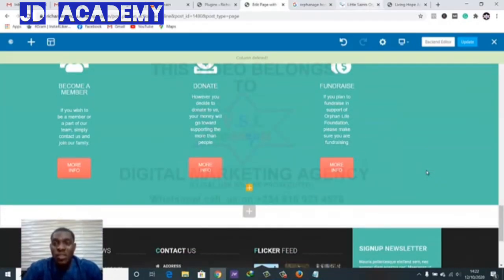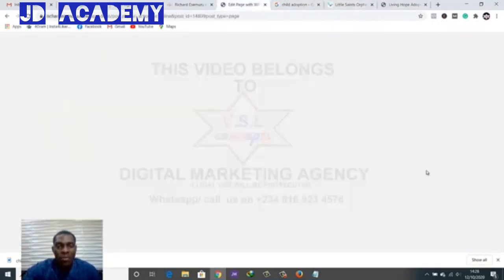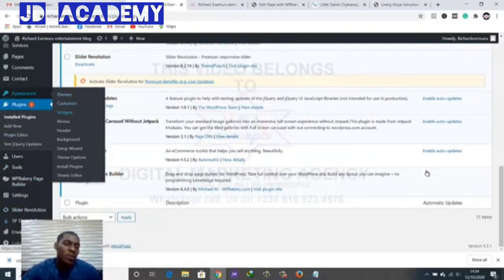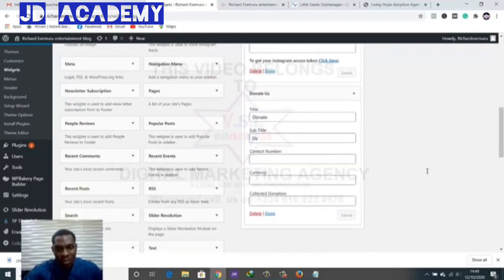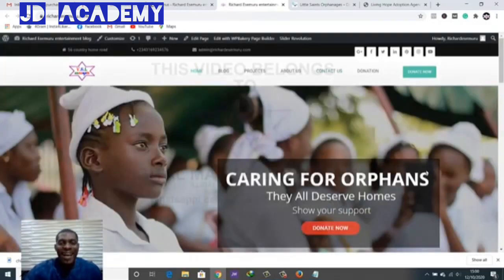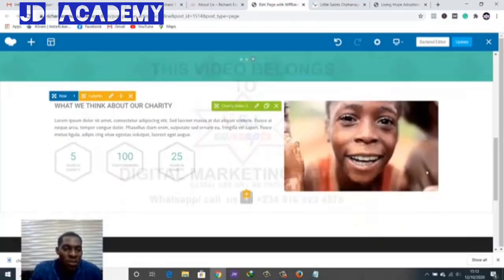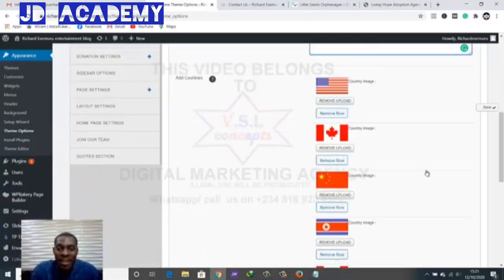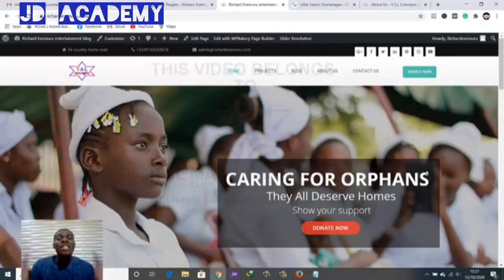How to design an NGO website 5 | Website Design Tutorial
Learn how to design a professional NGO (Non-Governmental Organization) website from start to finish in this step-by-step tutorial. In this video, you’ll discover how to create a clean, responsive, and user-friendly NGO website that builds trust, attracts donors, and clearly communicates your mission.

This tutorial is perfect for beginners, web designers, NGOs, nonprofits, and anyone interested in website design. You’ll learn how to structure pages like Home, About Us, Programs, Donate, and Contact, choose the right colors and fonts, and design a website that works well on both mobile and desktop devices.
By the end of this video, you’ll have the skills needed to design an NGO website that looks professional, loads fast, and supports fundraising and outreach goals.